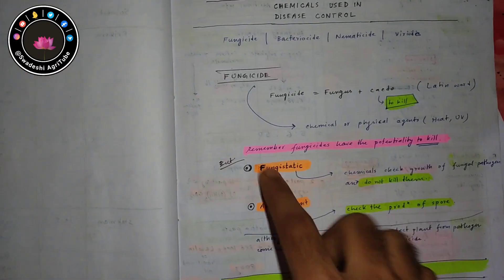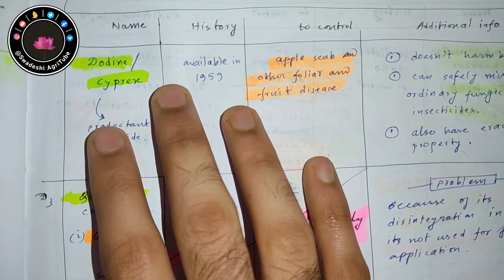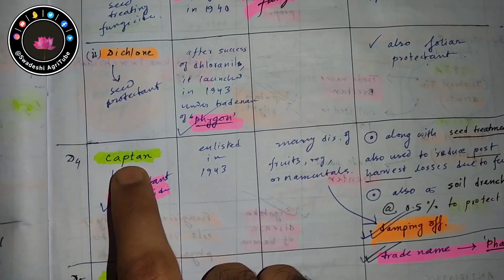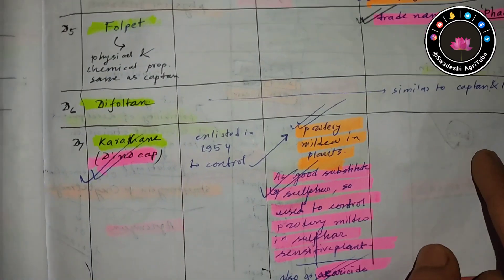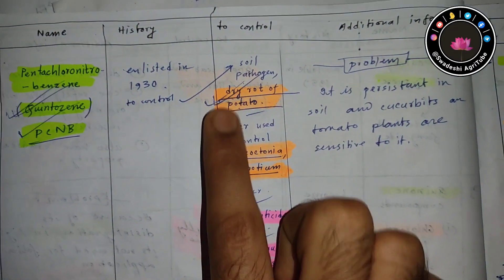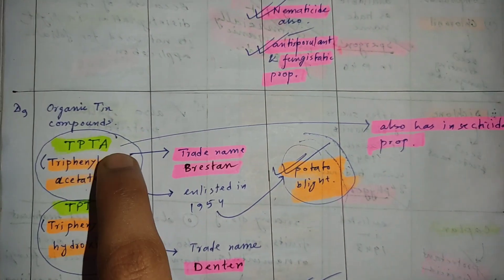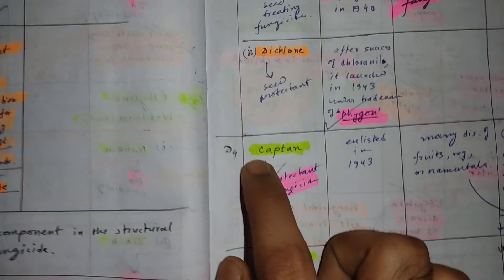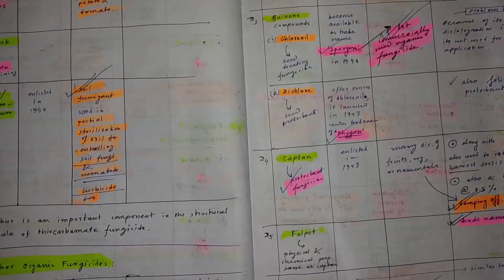FUNGICIDE Classification Part 3 / 5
🔰 Do also watch other interesting videos.